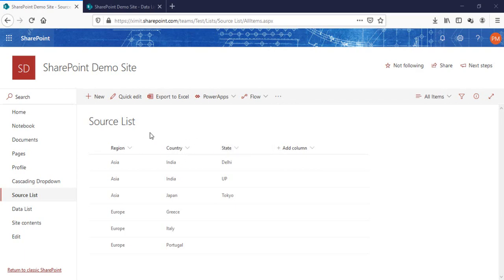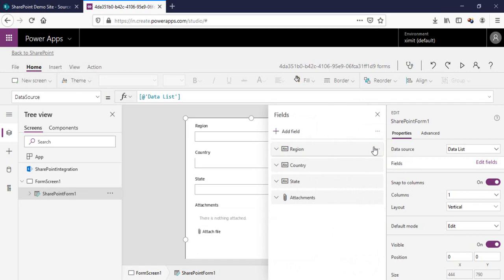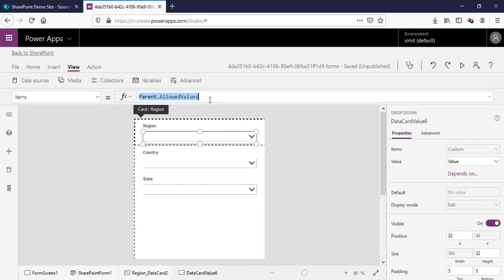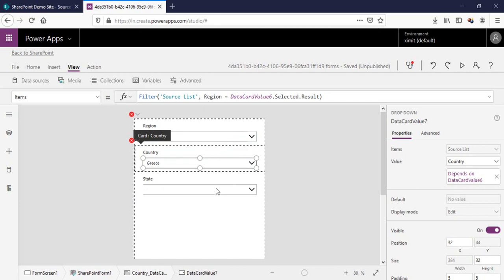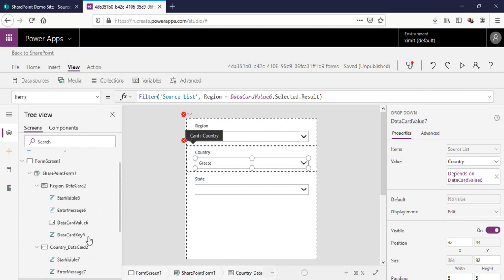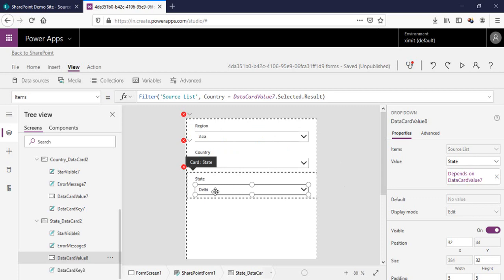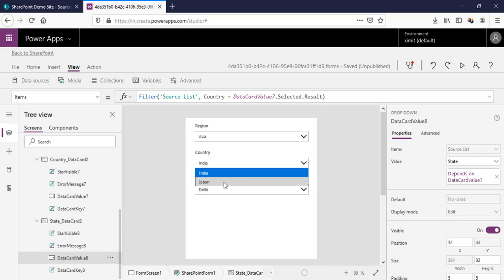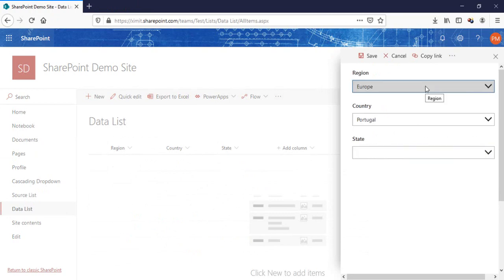Create Multilevel Cascading DropDown using PowerApps in SharePoint Online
This Video is about how you can create Multilevel Cascading DropDown in SharePoint List Form using PowerApps. i have created one Source list from where i am fetching all the content to my main data list where my powerapps form is. to learn in detail watch the full video.